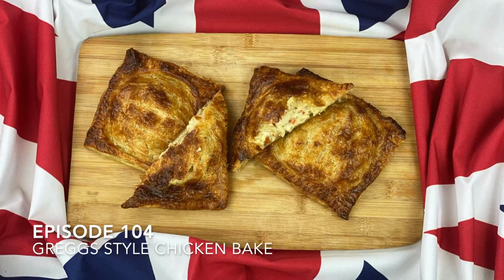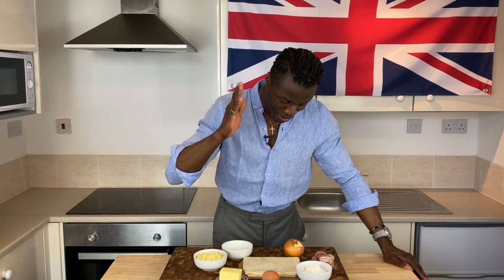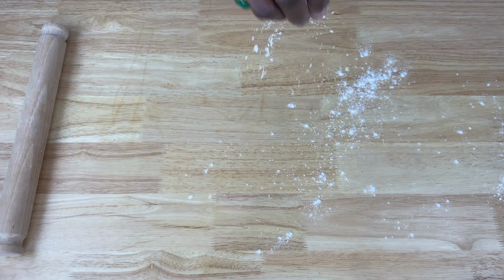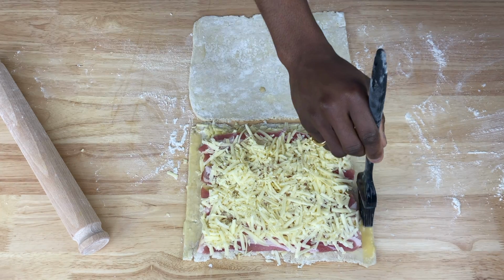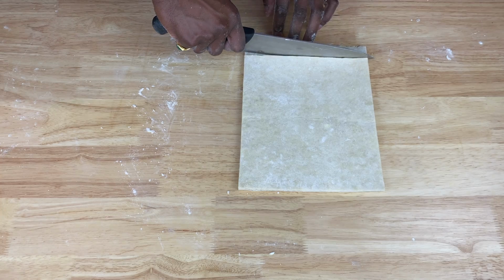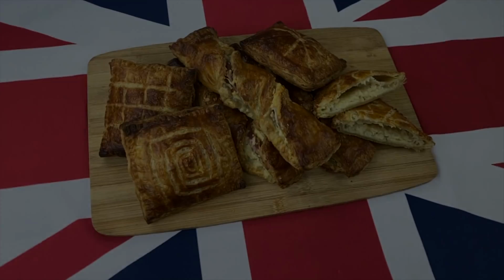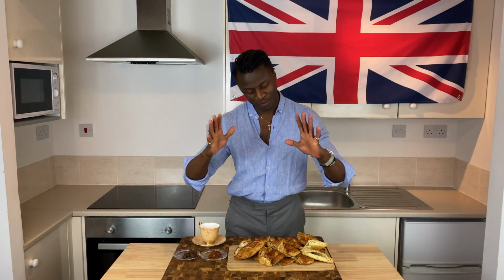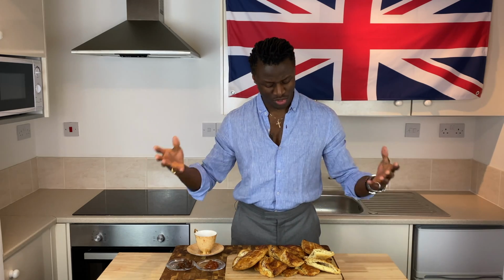Ep.120 Greggs pastries - How To Make Cheese & Onion Bakes And Cheese & Bacon Twists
Just like our previous Greggs-themed episode (Ep 104 Chicken bake) in this episode we’ll be elevating Greggs classics namely the cheese and onion bake and cheese and bacon pastry with superb results. So sit back, relax and enjoy this episode.

Ingredients

Cheese & onion bakes
- Puff pastry 600 grams (1)
- Onion 100g
- Cheese 120g
- Salt
- Pepper
- Flour 1 tablespoon
- Butter 100g
- Milk 250 ml
- Egg

Bacon & cheese twists
- Puff pastry 600grams
- Egg
- Bacon 4 rashers
- Cheese 200 grams
- Salt
- Pepper